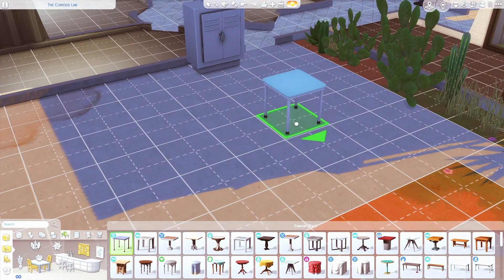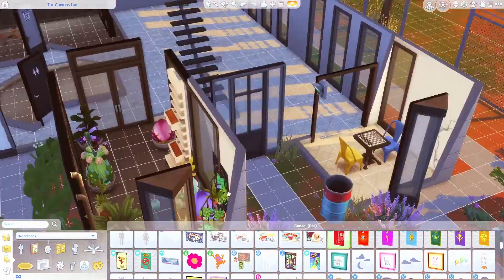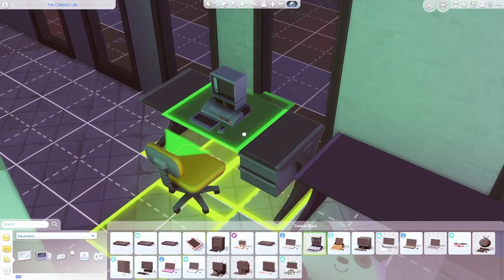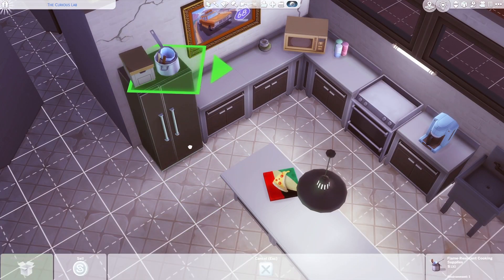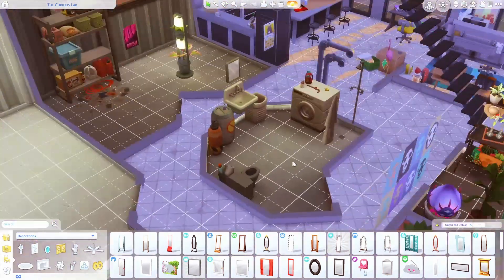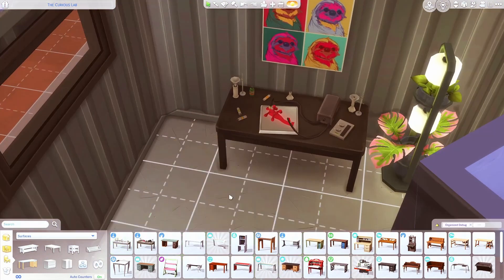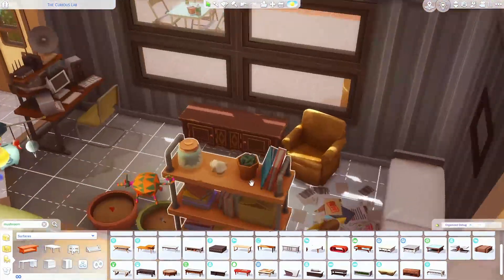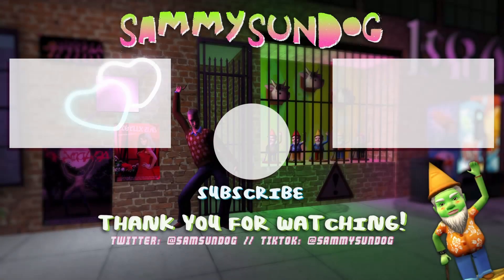Decorating The Curious Brother's Lab! | Let's Build in The Sims 4 (Part 2)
Gallery ID: SammySundog